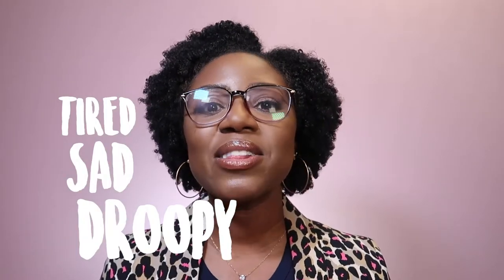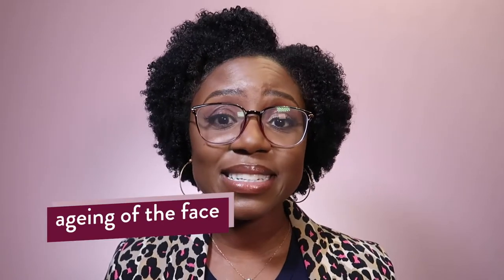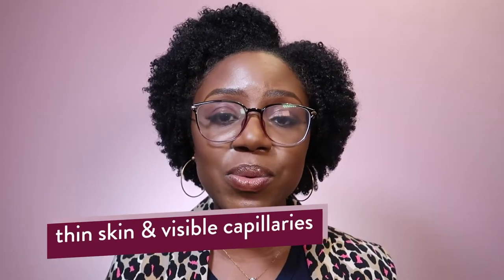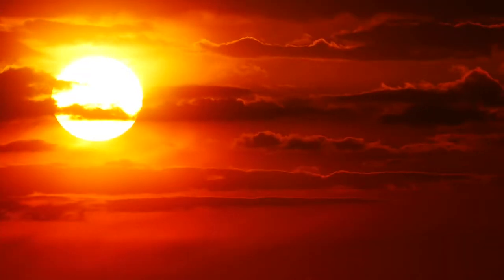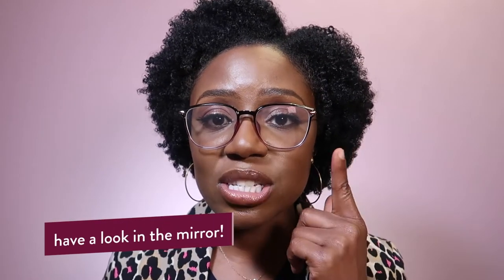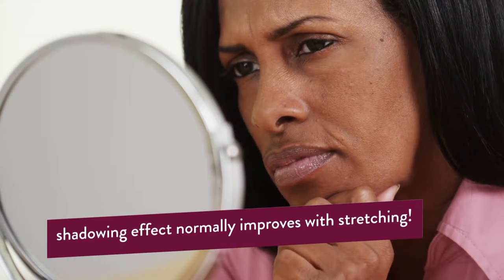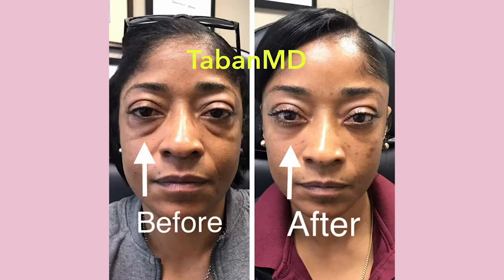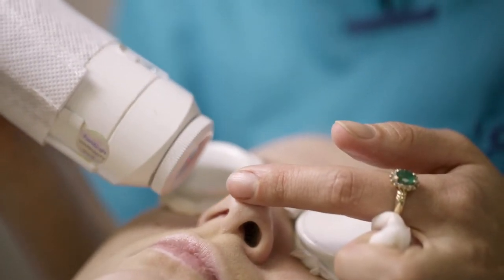Now You Can Get Rid of Dark Circles Using These Tips!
Get rid of dark circles and under eye bags with these easy to follow tips and treatments!

⏱️TIMESTAMPS⏱️
→00:00 Intro
→01:16 What causes dark circles around eyes?
→04:13 How to check what's causing your dark circles?
→05:56 How to fade dark circles - general advice
→07:51 More specific treatments to rid of dark circles
→08:11 All about under eye / tear trough fillers
→09:06 PRP injections benefits
→09:34 Lower eyelid blepharoplasty
→10:19 Fractional laser
→10:30 Microneedling
→10:44 Under eye creams for dark circles
→11:06 Best treatments for eye pigmentation
→12:20 Makeup to cover up dark circles

💬 - Clubhouse: DrKayExplains